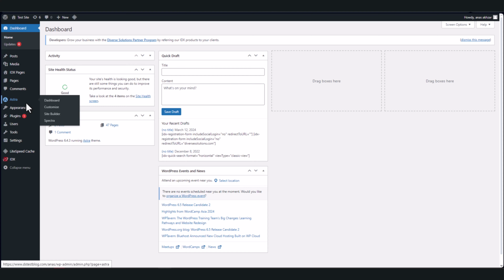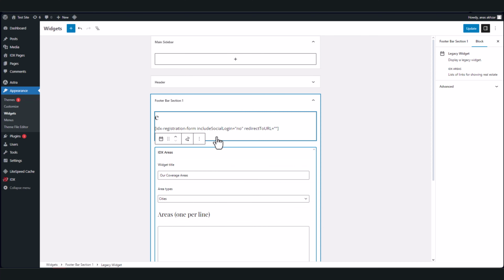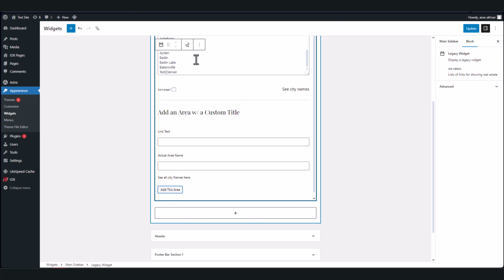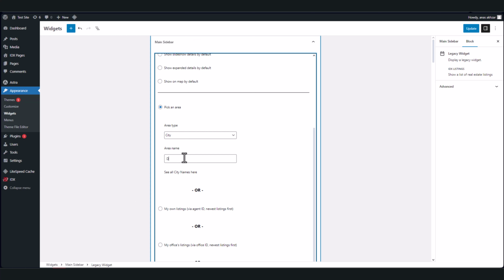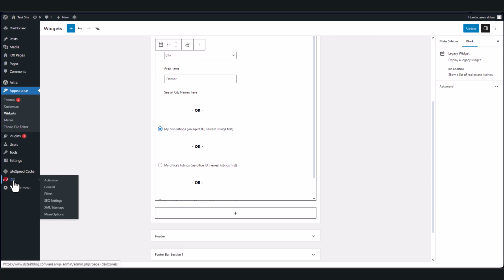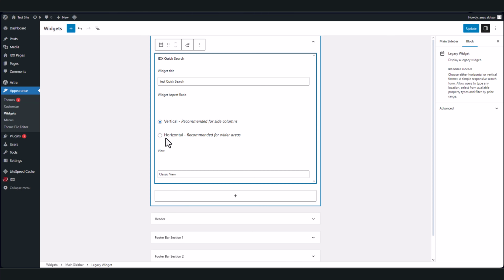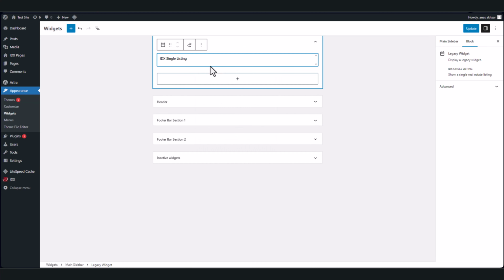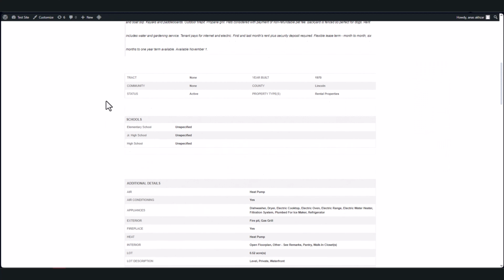What are IDX Widgets and How to use them | Diverse Solutions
In this video we are going to discuss what are IDX Widgets and how you can use them to show your MLS Listings.

Our support team is available Monday to Friday, from 7 am to 4 pm Pacific time.